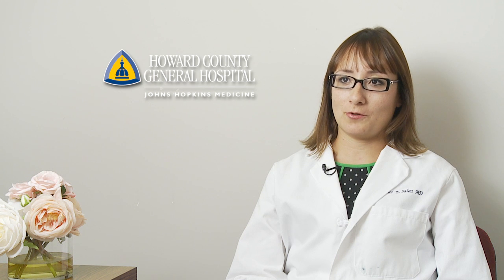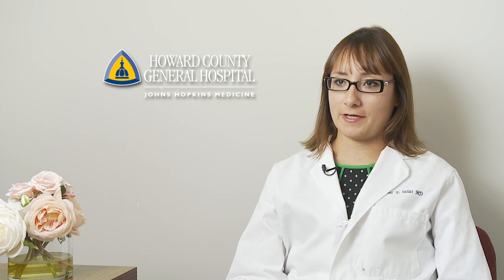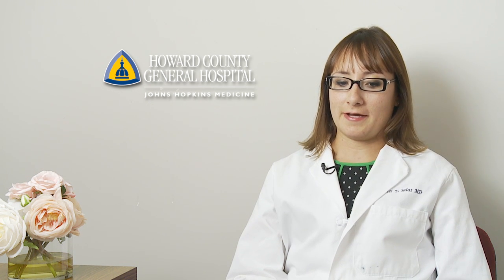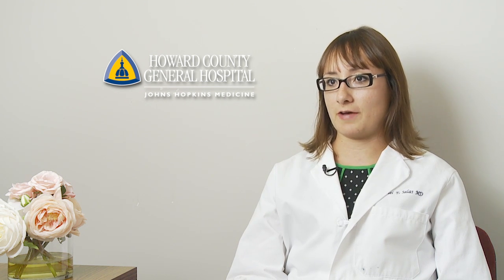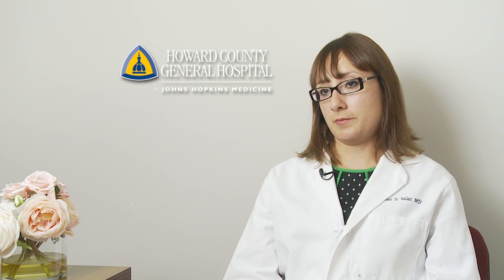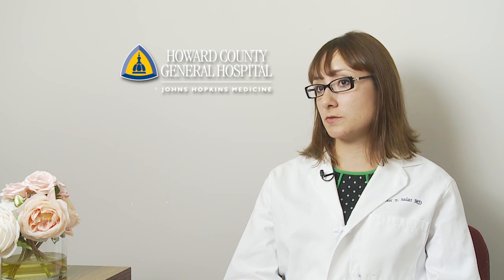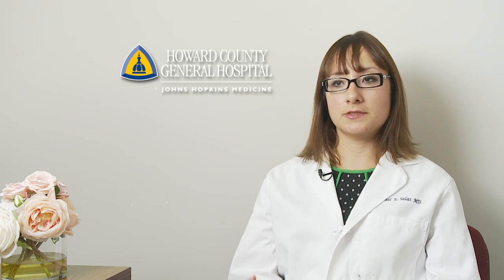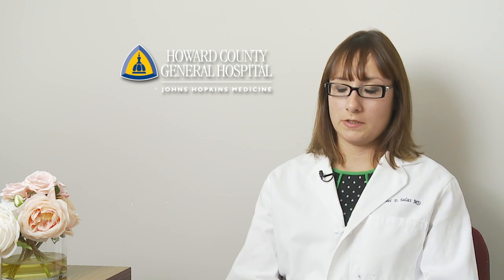Diagnosing Sleep Disorders -- New Techniques and at Home Sleep Studies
Rachel Salas, M.D., Johns Hopkins neurology sleep specialist and assistant medical director practicing at the Johns Hopkins Center for Sleep at Howard County General Hospital explains how sleep specialists can diagnose the full range of sleep disorders using at home monitors, patient logs and symptoms, and hospital sleep lab studies. The diagnosis of common sleep disorders such as sleep apnea, insomnia, restless legs syndrome and circadian rhythm disorder are discussed.